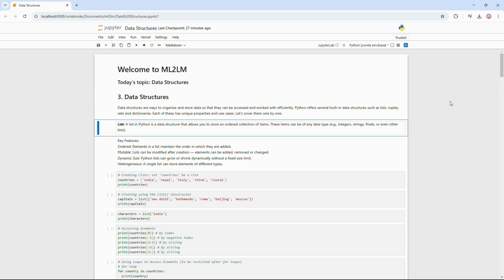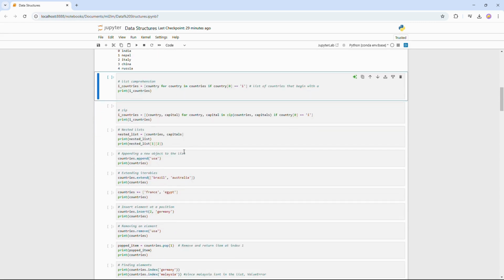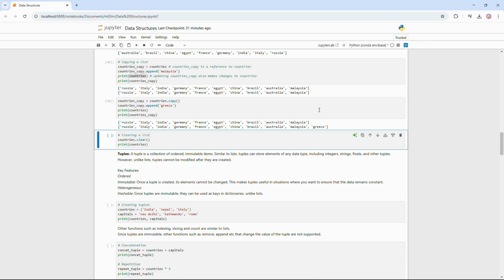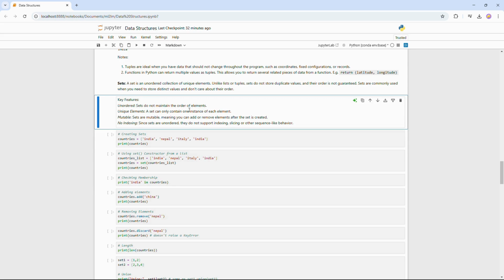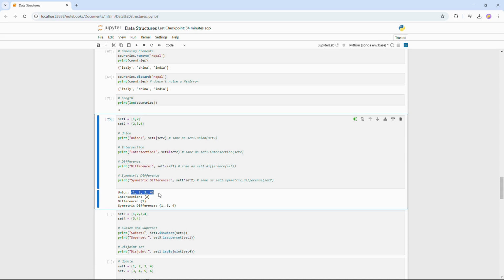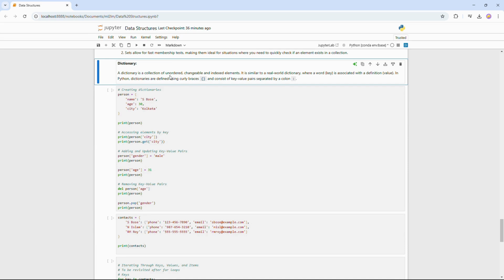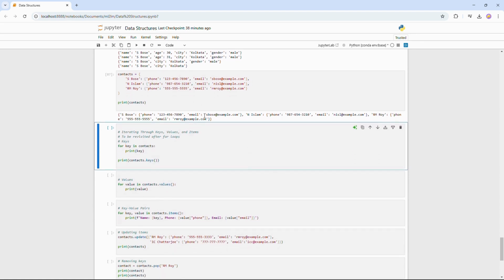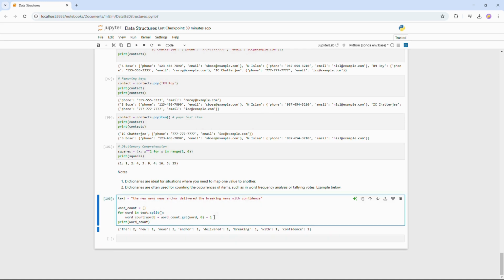Python Basics Part 2: Data Structures (Lists, Tuples, Sets, Dictionaries) | English Language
Data structures are ways to organize and store data efficiently in a programming language. In Python, common data structures include lists, tuples, dictionaries, sets, and more. They help in managing and processing data effectively, making your code faster and more optimized.
We discuss 4 different types of data structures.

Lists

Tuples

Sets

Dictionaries

Watch this video to learn how to use them in Python! 🚀🐍